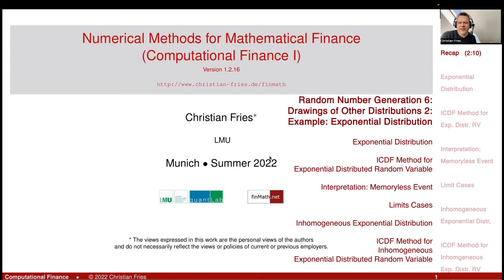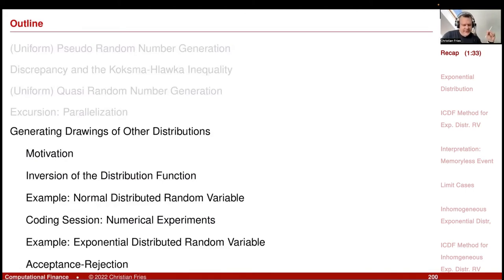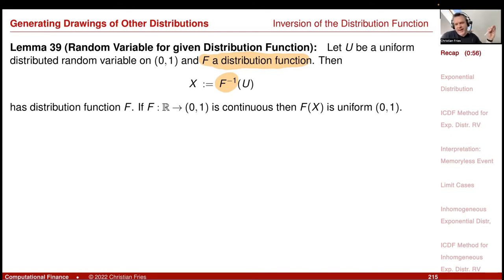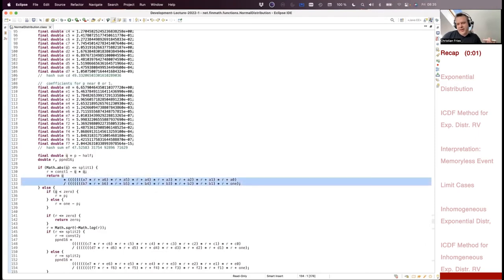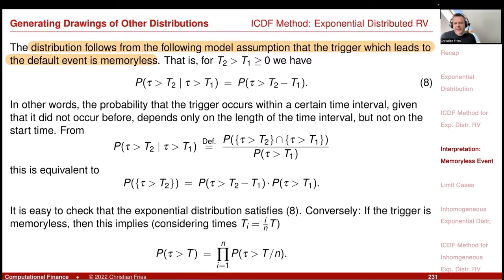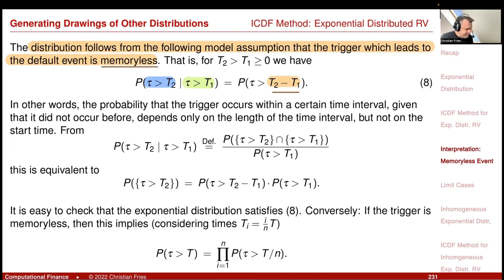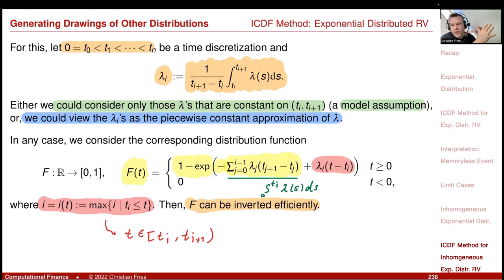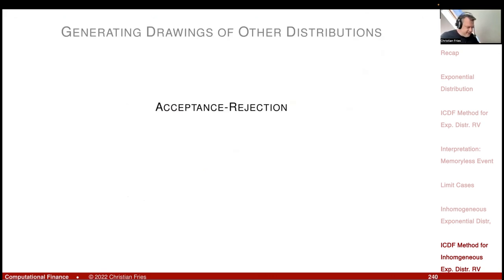Lecture 2022-1 (16): Numerical Methods: Random Number Generation 6: Generating Other Distributions 2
Lecture 2022-1: Session 16: Numerical Methods for Mathematical Finance: Random Number Generation 6: Generating Other Distributions 2

- Exponential Distribution
- ICDF Method for
Exponential Distributed Random Variable
- Interpretation: Memoryless Event
- Limits Cases

 u=0 ⇒ t=0, u=1 ⇒ t=∞
- Inhomogeneous Exponential Distribution
- ICDF Method for
 Inhomogeneous